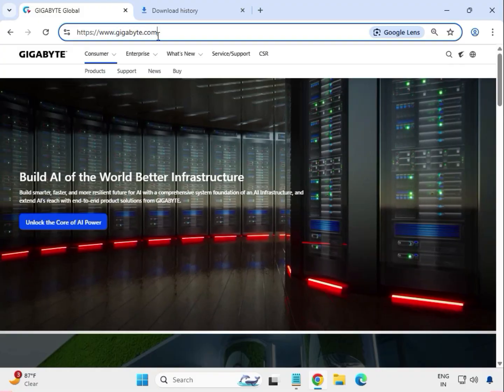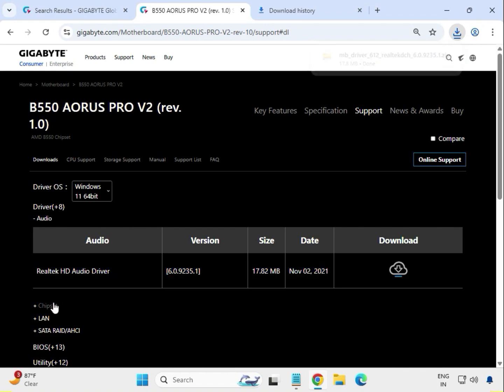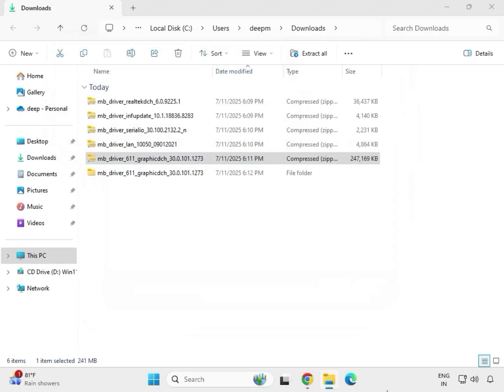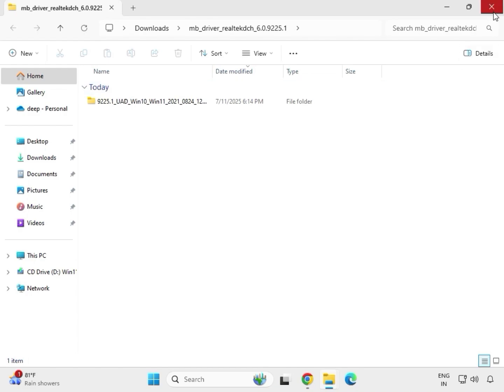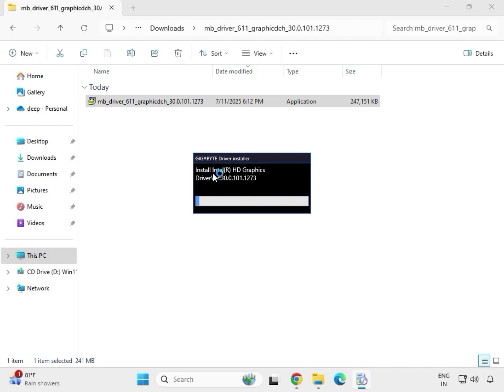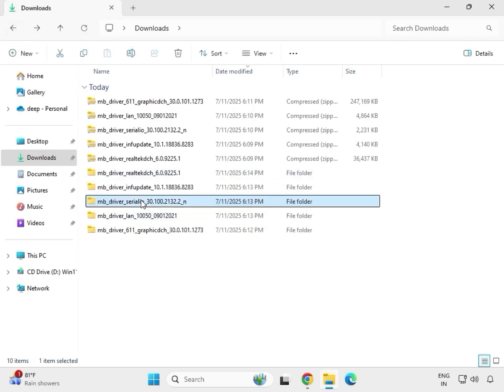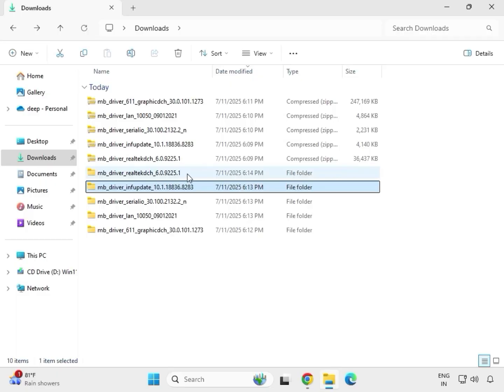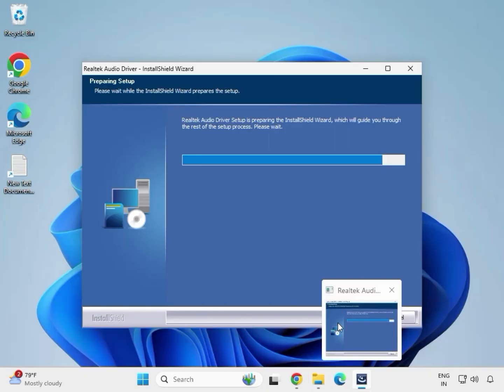Gigabyte B550 AORUS PRO V2 Driver Installation Guide for Windows 10 & 11